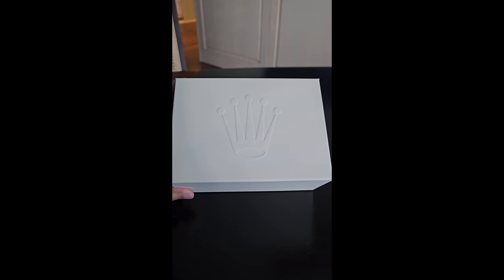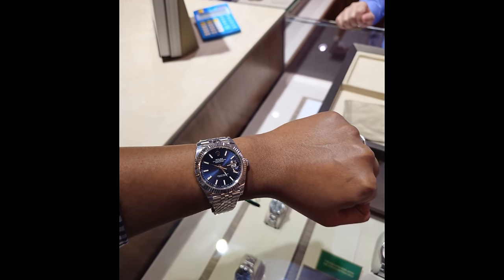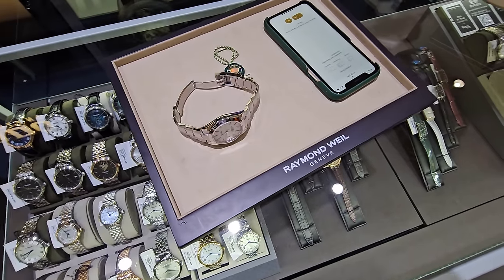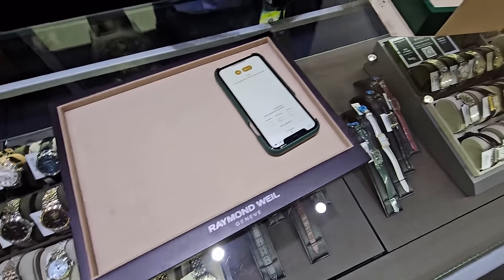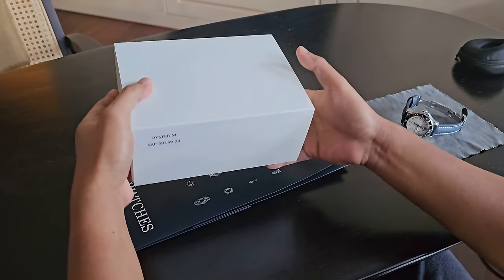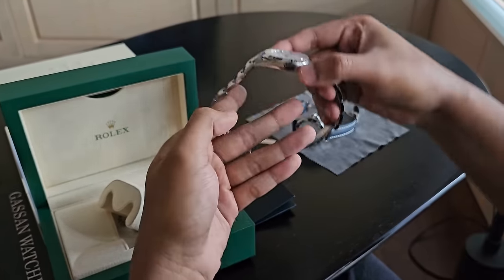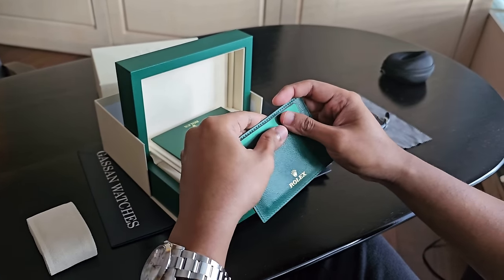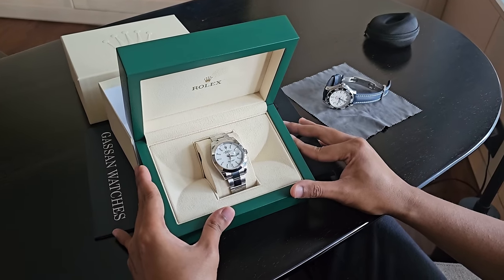I BOUGHT A ROLEX AT THE AIRPORT DUTY FREE 2023!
Hey guys, here's how I got a Rolex at the airport!